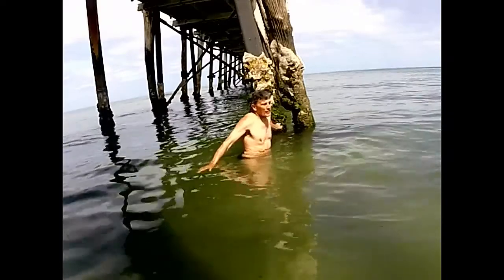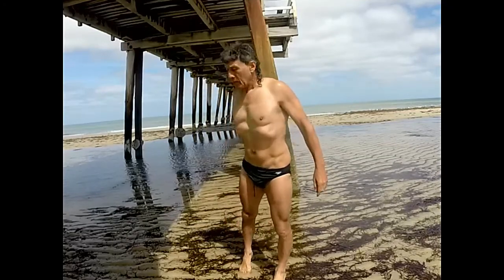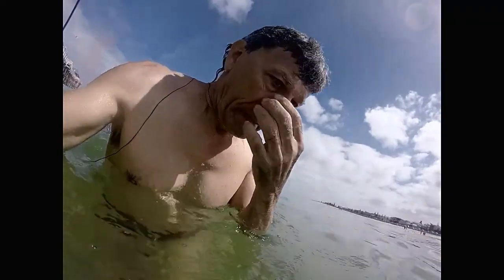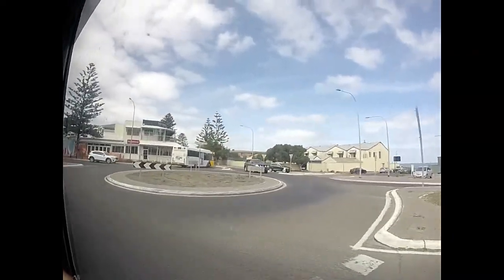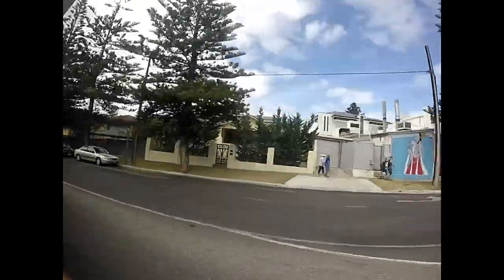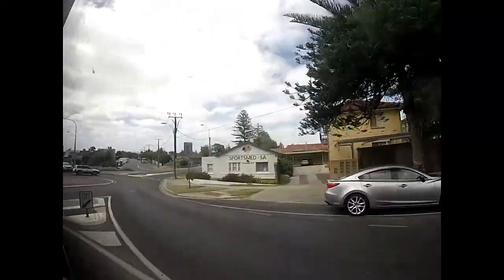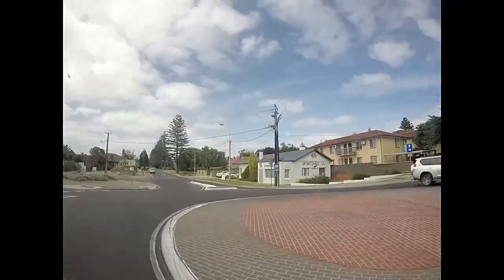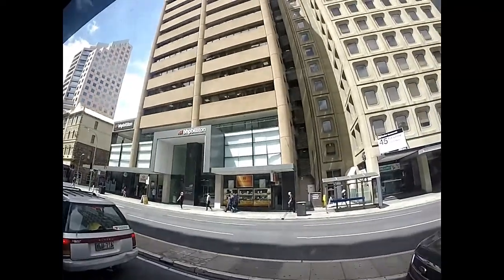Underwater Swimming man 72